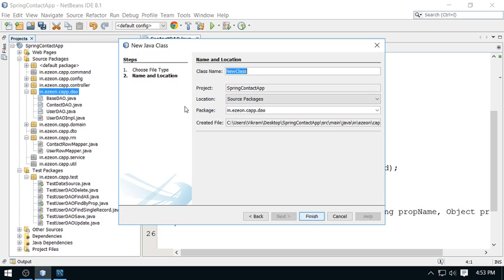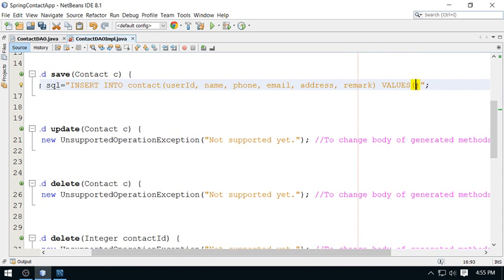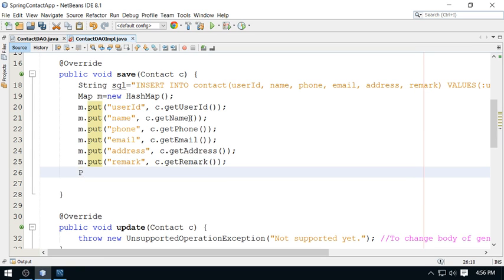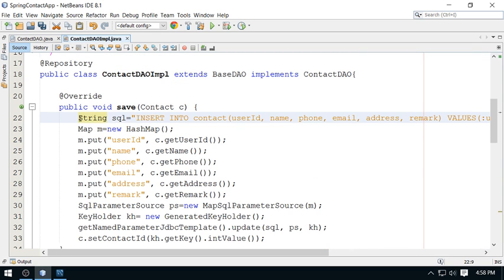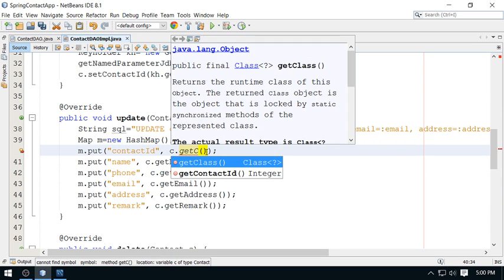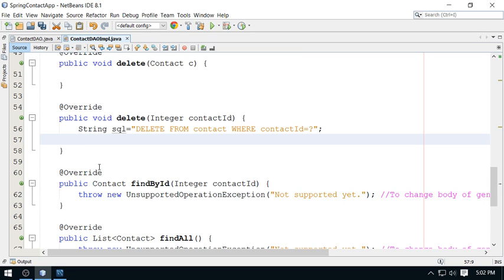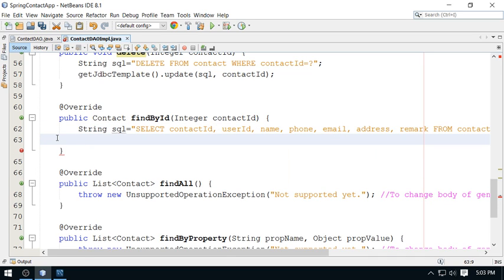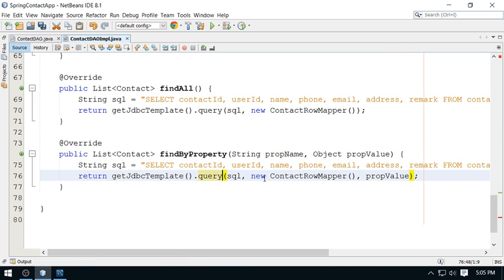15-Spring MVC - Project Work - DAO for CONTACT Table (Contact App)- By eZeon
This Project Work(Contact App) video is about developing DAO(Data Access Layer) for Contact Table and testing it independently(out of MVC and Without Web Server).

WHAT IS DAO?

IN PRACTICE ITS A CLASS HANDING CRUD(C:CREATE/INSERT, R:READ, U:UPDATE, D:DELETE) OPERATIONS FOR SINGLE ENTITY(OR TABLE).

DAO is a Design Pattern which simplifies the handling of data with any database(like RDBMS Server, File, XML etc..) from application.

DAO pattern is part of J2EE/JavaEE core patterns. Its popular for Java J2EE/JavaEE multi-tier applications, but can be used for any other technologies.

While implementing DAO Pattern we need to follow 3 guidelines:
1. DAO Interface (provide independent abstract - loosely coupled)
2. DAO Implementation/Concrete Class to interact with storage(repository)
3. Manage the scope of Connection
4. Transaction handling

Below points are covered in this video session :
- Create ContactDAO implementation class (all operations covered)
- Reading Reference : Check Spring reference documentation about DAO implementation
- Test DAO class by storing sample record (independently out of Web MVC layer, No Web Server).

REFERENCE CODE:
//Common & Reusable Parent class for all DAO classes
public abstract class BaseDAO extends NamedParameterJdbcDaoSupport{
 //autowire/inject DataSource and supply to parent

//DAO Interface
package in.ezeon.capp.dao;
import in.ezeon.capp.domain.Contact;
import java.util.List;
 * @author Vikram
public interface ContactDAO {
    public void save(Contact c);
    public void update(Contact c);
    public void delete(Contact c);
    public void delete(Integer contactId);
    public Contact findById(Integer contactId);
    public List findAll();
    public List findByProperty(String propName, Object propValue);

//DAO Implementation/Concrete class
package in.ezeon.capp.dao;

import in.ezeon.capp.domain.Contact;
import in.ezeon.capp.rm.ContactRowMapper;
import java.util.HashMap;
import java.util.List;
import java.util.Map;
import org.springframework.jdbc.core.namedparam.MapSqlParameterSource;
import org.springframework.jdbc.core.namedparam.SqlParameterSource;
import org.springframework.jdbc.support.GeneratedKeyHolder;
import org.springframework.jdbc.support.KeyHolder;
import org.springframework.stereotype.Repository;

 * @author Vikram
public class ContactDAOImpl extends BaseDAO implements ContactDAO {
        String sql = "INSERT INTO contact(userId, name, phone, email, address, remark) VALUES(:userId, :name, :phone, :email, :address, :remark)";
        Map m = new HashMap();
        m.put("userId", c.getUserId());
        m.put("name", c.getName());
        m.put("phone", c.getPhone());
        m.put("email", c.getEmail());
        m.put("address", c.getAddress());
        m.put("remark", c.getRemark());
        SqlParameterSource ps = new MapSqlParameterSource(m);
        KeyHolder kh = new GeneratedKeyHolder();
        getNamedParameterJdbcTemplate().update(sql, ps, kh);
        c.setContactId(kh.getKey().intValue());
        String sql = "UPDATE contact SET name=:name, phone=:phone, email=:email, address=:address, remark=:remark WHERE contactId=:contactId";
        m.put("contactId", c.getContactId());
        m.put("name", c.getName());
        m.put("phone", c.getPhone());
        m.put("email", c.getEmail());
        m.put("address", c.getAddress());
        m.put("remark", c.getRemark());
        getNamedParameterJdbcTemplate().update(sql, m);
        this.delete(c.getContactId());
        String sql = "DELETE FROM contact WHERE contactId=?";
        getJdbcTemplate().update(sql, contactId);
        String sql = "SELECT contactId, userId, name, phone, email, address, remark FROM contact WHERE contactId=?";
        return getJdbcTemplate().queryForObject(sql, new ContactRowMapper(), contactId);
    public List findAll() {
        String sql = "SELECT contactId, userId, name, phone, email, address, remark FROM contact";
        return getJdbcTemplate().query(sql, new ContactRowMapper());

        String sql = "SELECT contactId, userId, name, phone, email, address, remark FROM contact WHERE "+propName+"=?";
        return getJdbcTemplate().query(sql, new ContactRowMapper(), propValue);